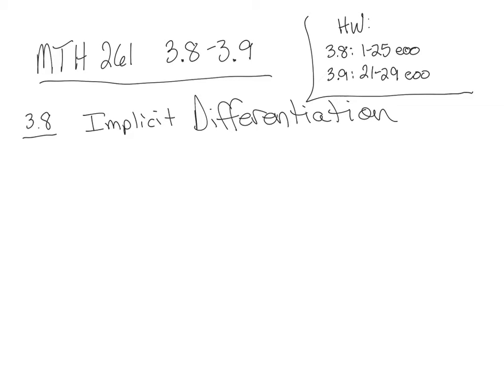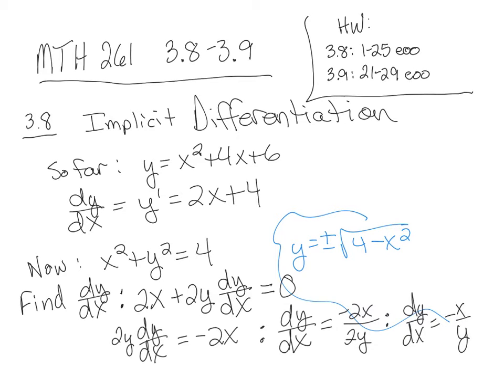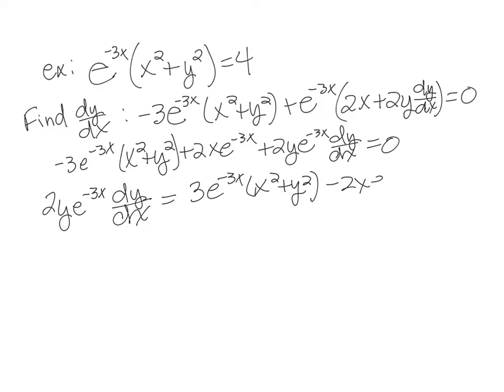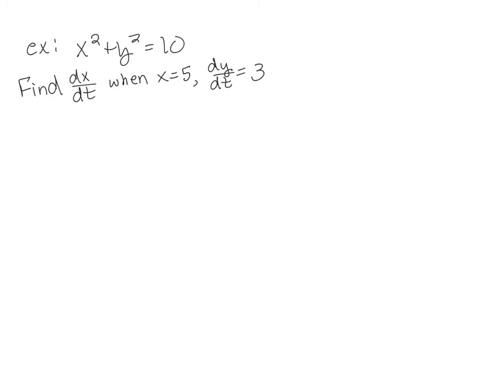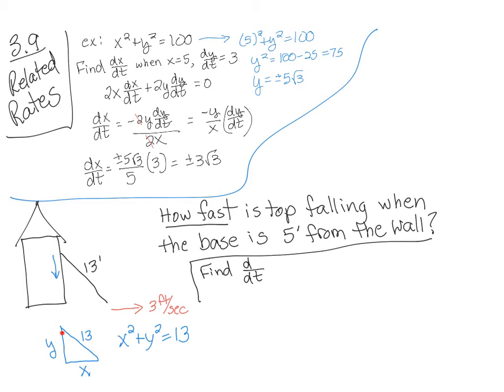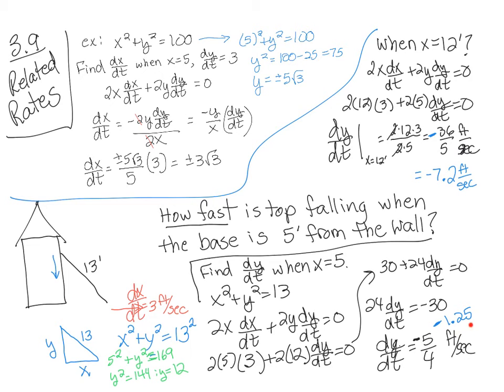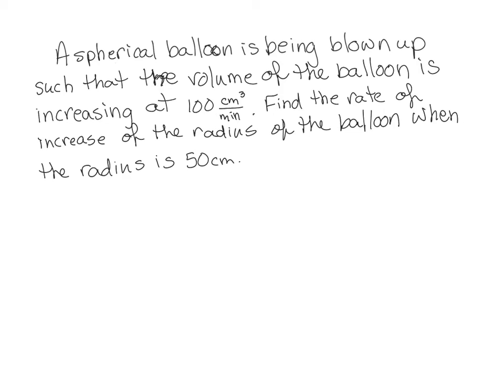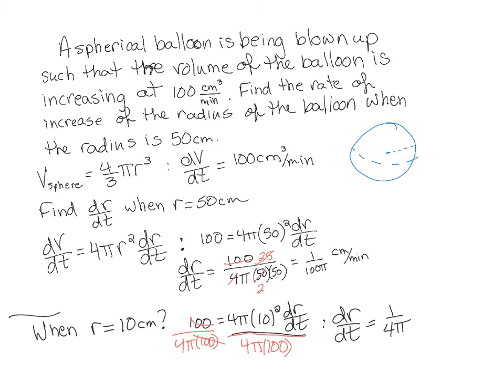MTH 261 3.8-3.9